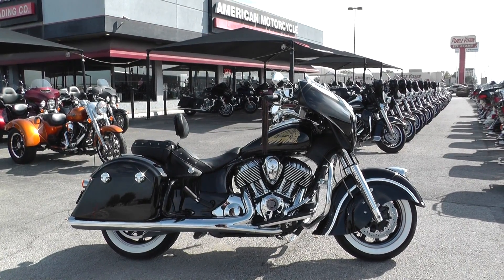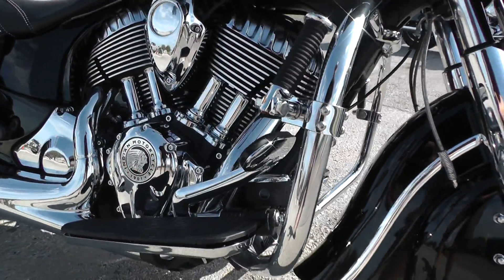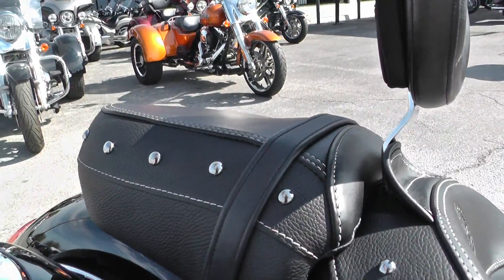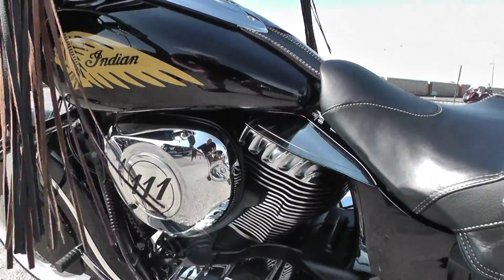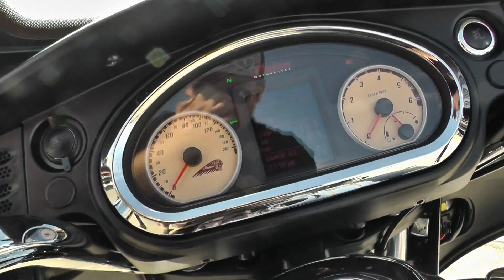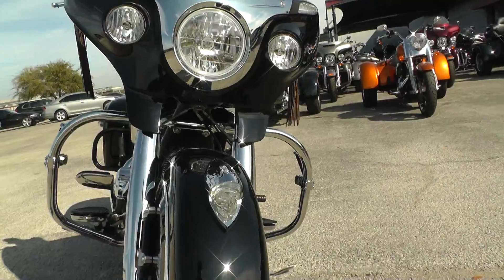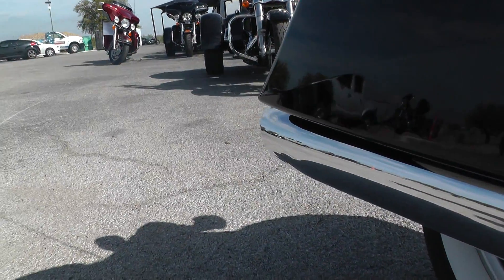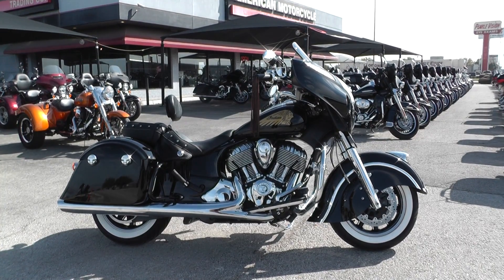330374 - 2016 Indian Chieftain - Used motorcycles for sale